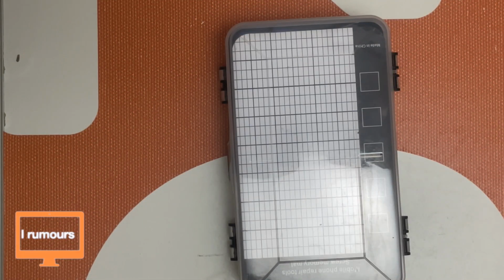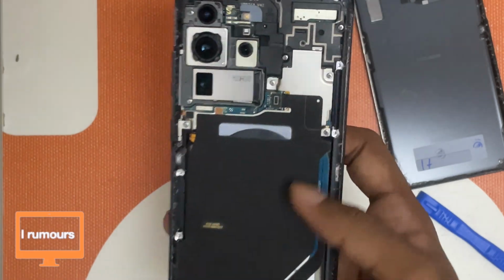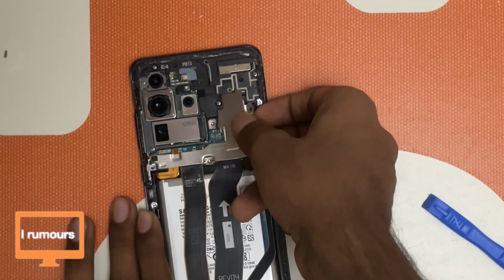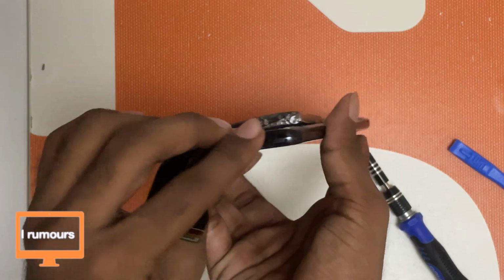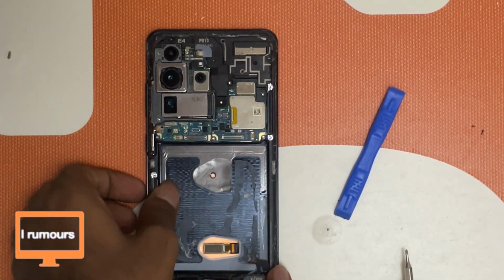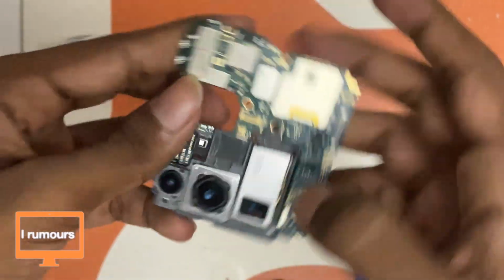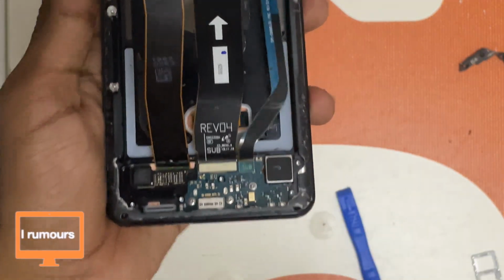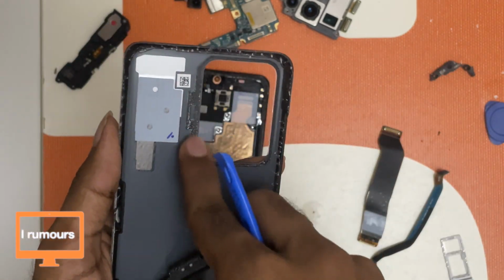Full Teardown of S20 ultra🤩🔥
In this video we will be tearing down the Samsung galaxy S20 ULTRA and taking a deeper look inside the phone.